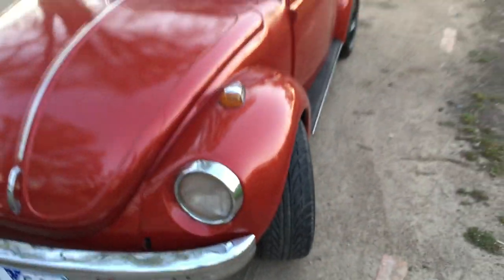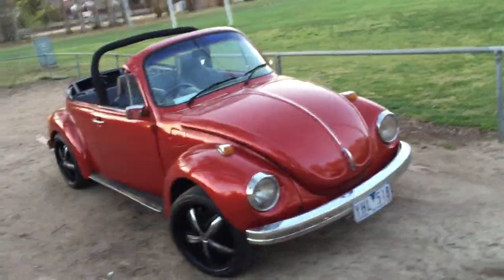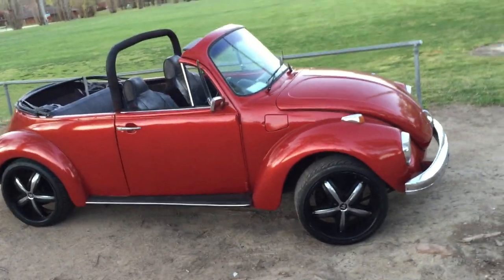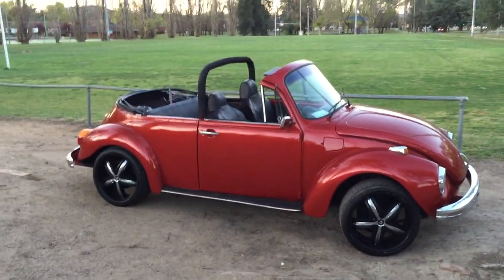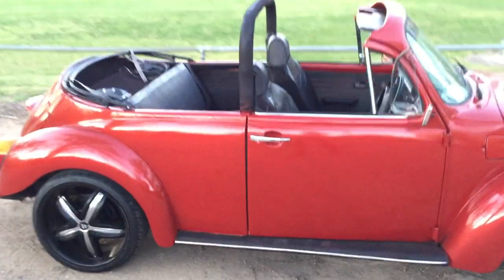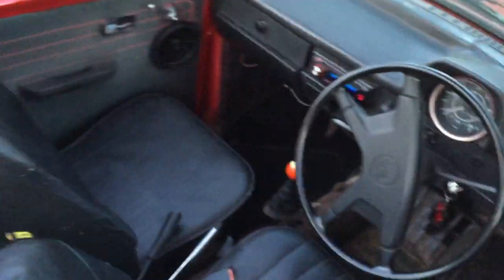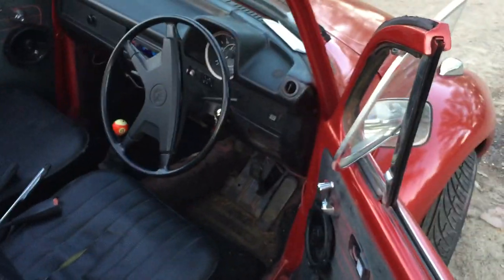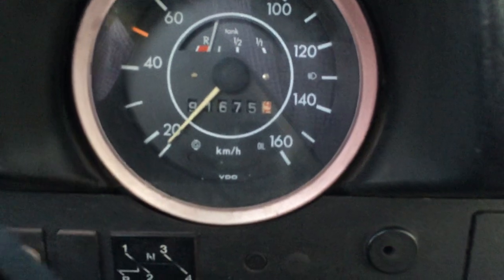1972 VW BEETLE / Convertible Conversion / 1600 / SuperBug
Here we have a beautiful beetle that was transformed into a convertible in the 90's. full engineering report, a has been restored very well!.
Lots of fun driving it!